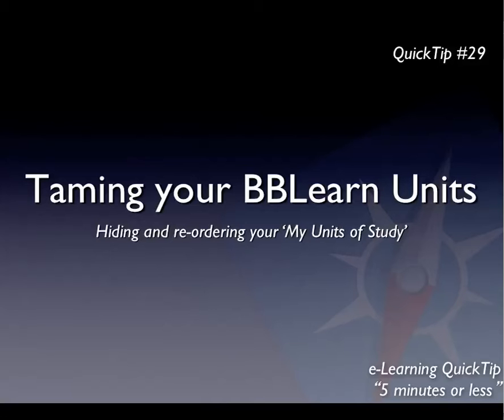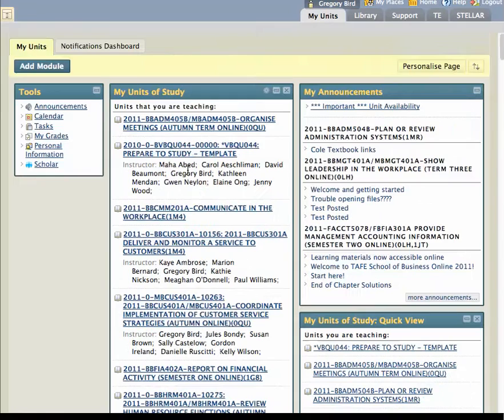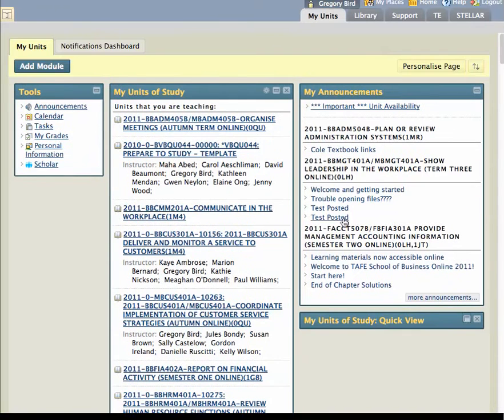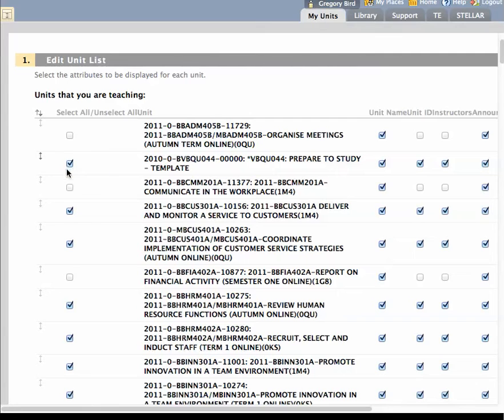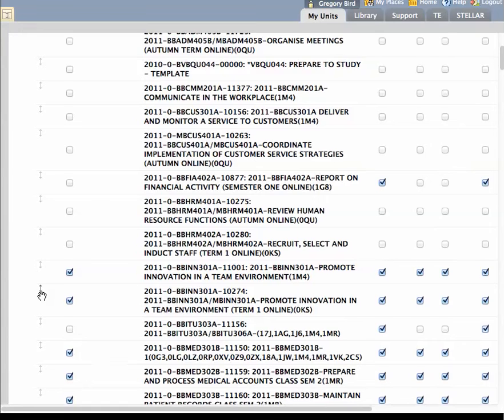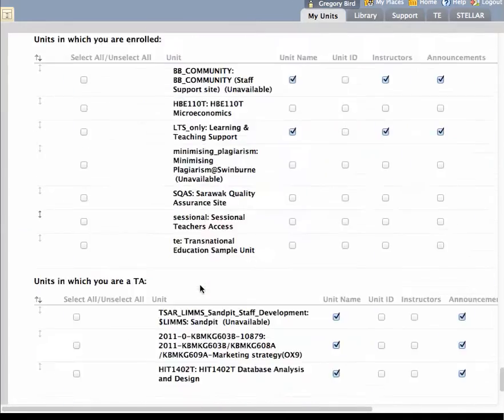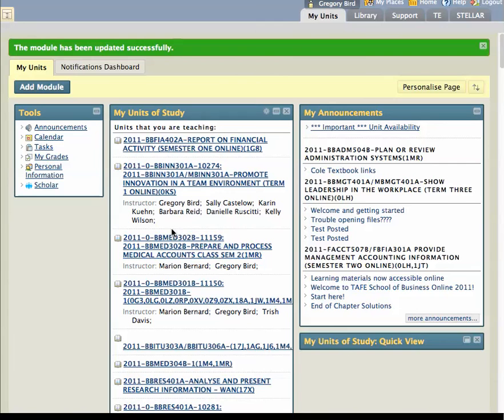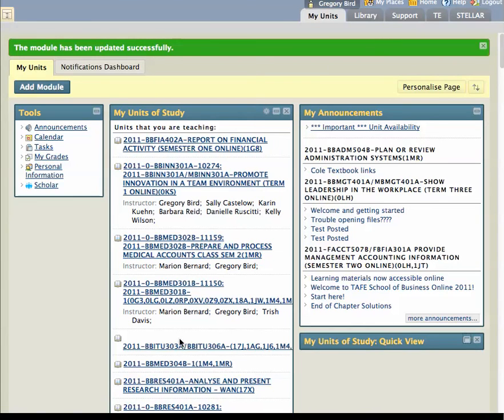Quicktip #29: Taming your list of BBLearn Units